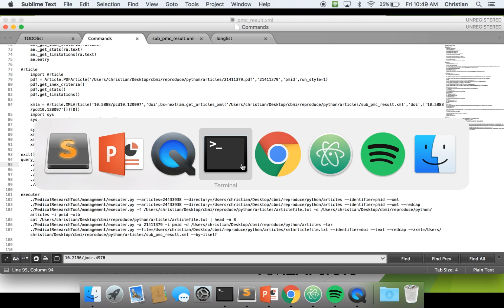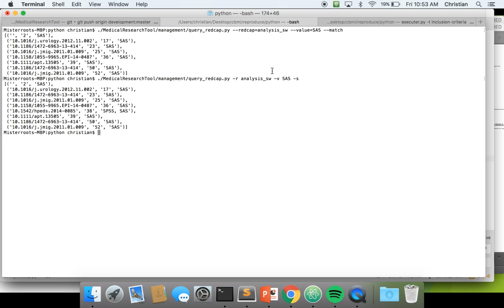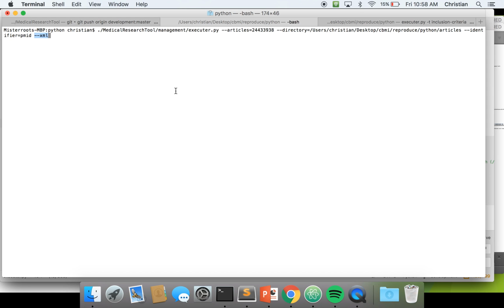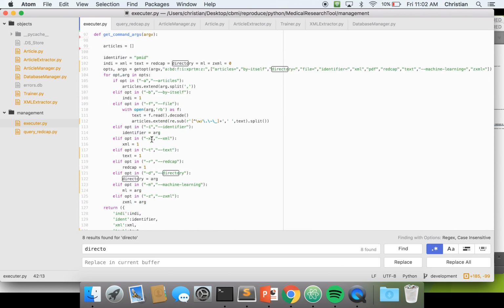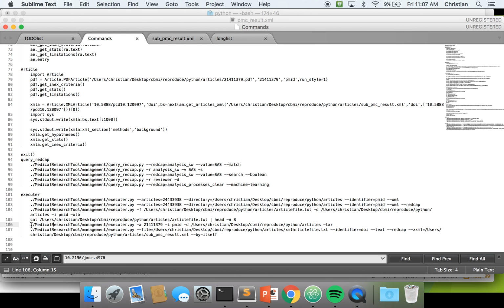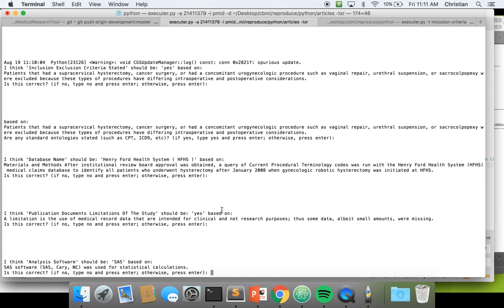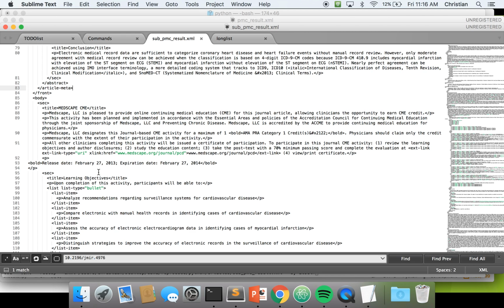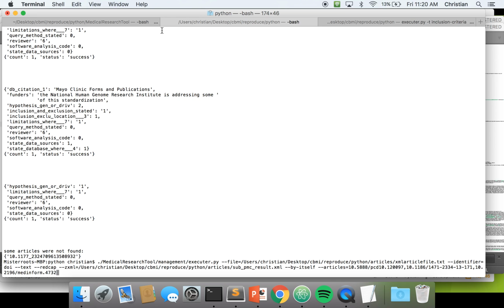RepeAT Automator: Executer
Manages extraction of data for PDFArticle and XMLArticle.